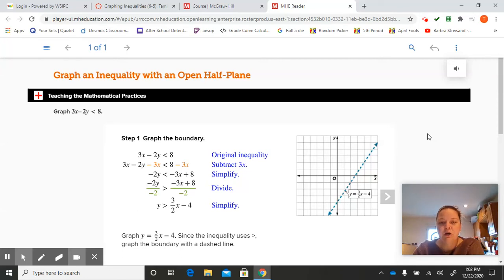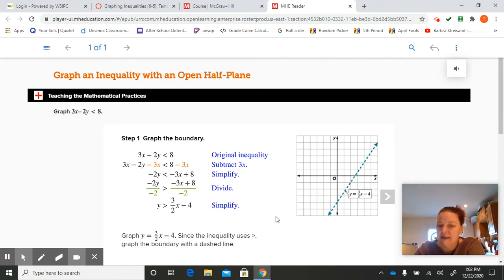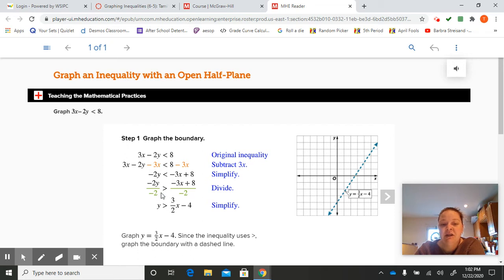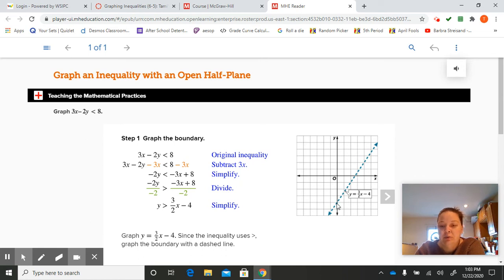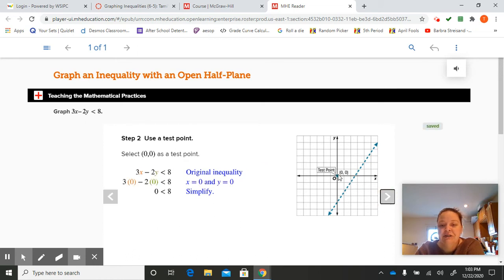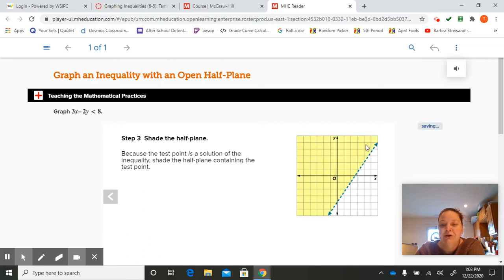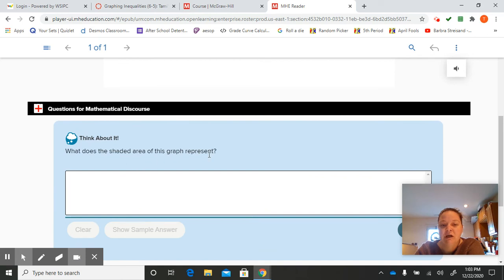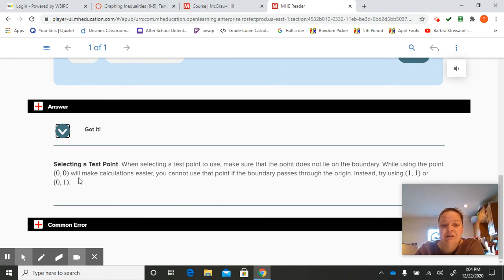Alg1 Graphing Inequalities Ex 1